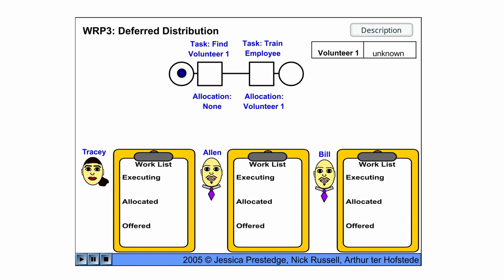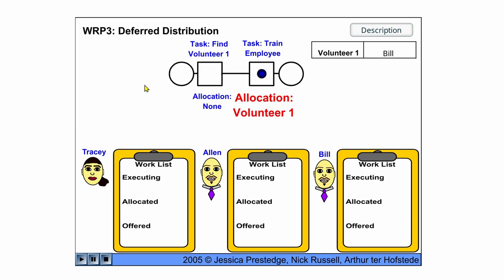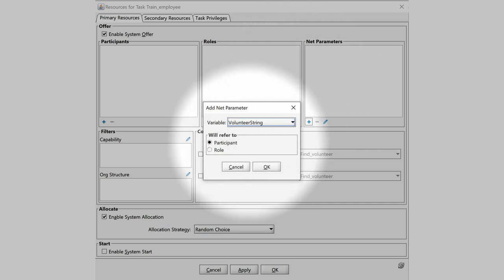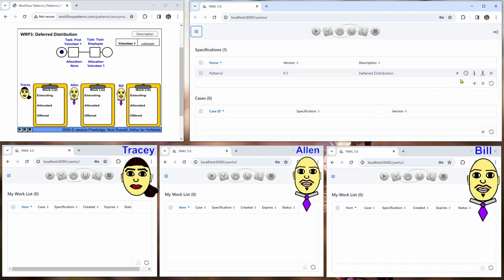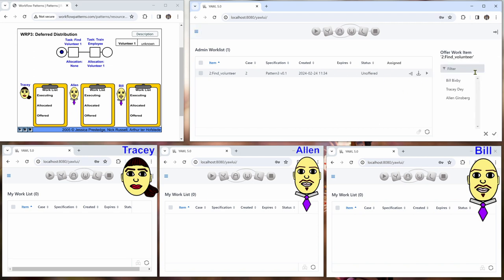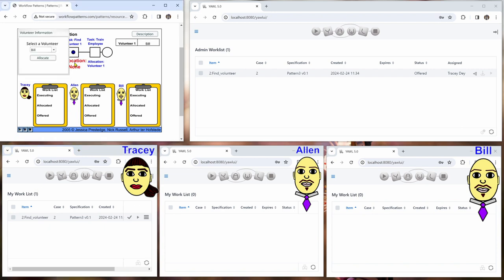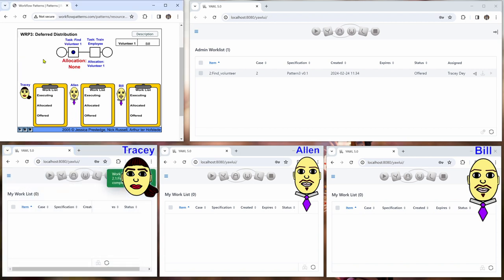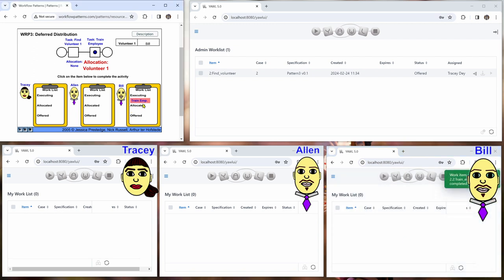Deferred Distribution Workflow Pattern in YAWL BPMS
Deferred until the very last moment ... This video explains "deferred distribution," a resource pattern in YAWL. It demonstrates how tasks are allocated to participants at runtime based on a volunteer's selection, showcasing the flexibility and implementation of the pattern.

Link to the basic YAWL Tutorials where you learn how to install and use the Workflow Management System:

00:00 Introduction
00:13 Deferred Distribution Pattern
01:07 Deferred Distribution in YAWL
03:04 Conclusion